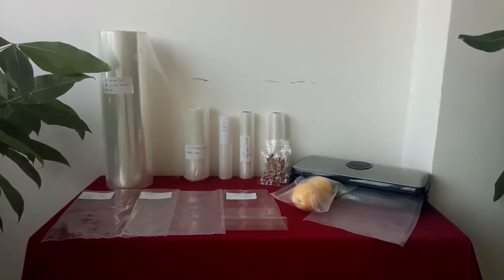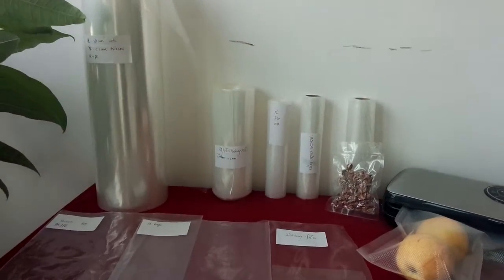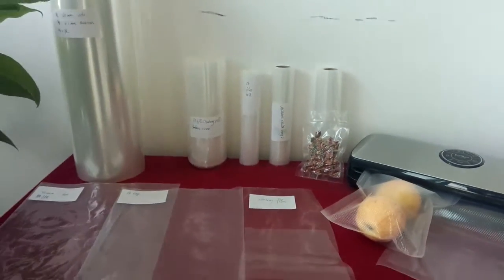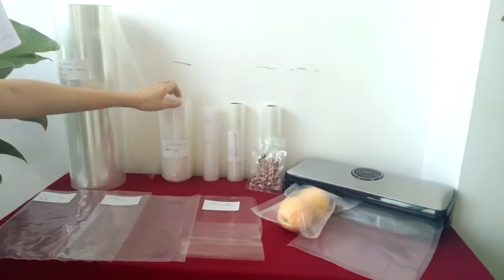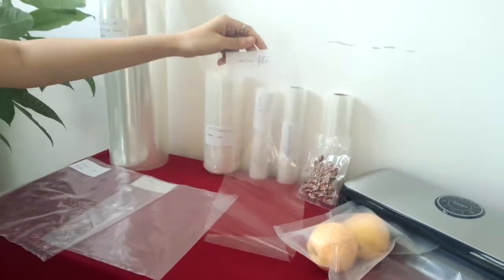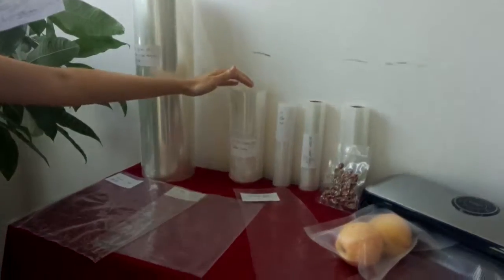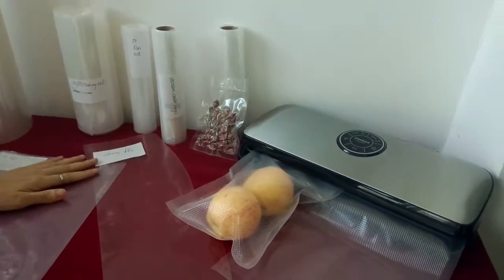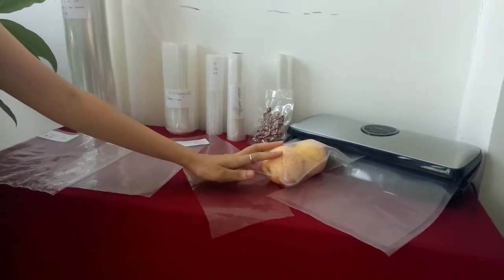vacuum sealer bags and film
Vacuum selaer bags and film,a household & industrial use packaging materials.
It including :vacuum sealer bags and film ,using for household usage.
Vacuum multilayer nylon/pe bags and film,for frozen meat wholesaler.
All of these packaging bags and film,will suitable for food ,PCB electric board,or industril parts.